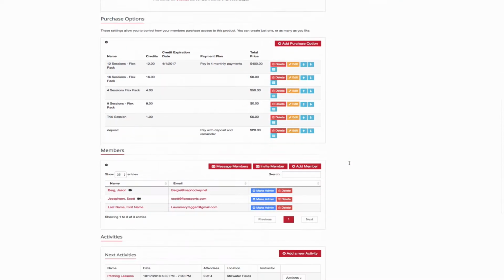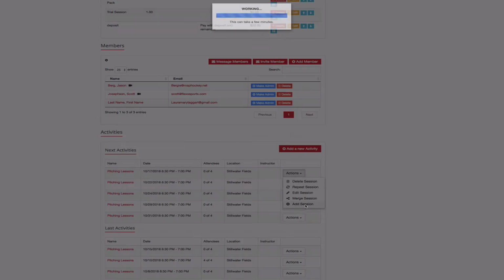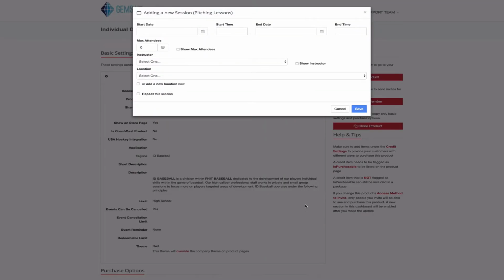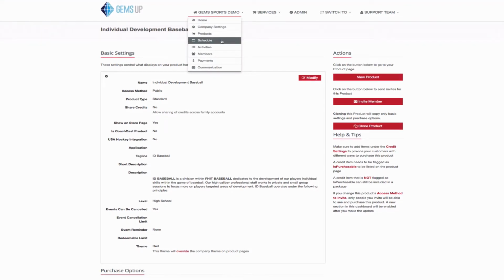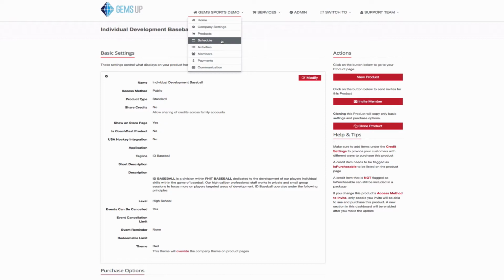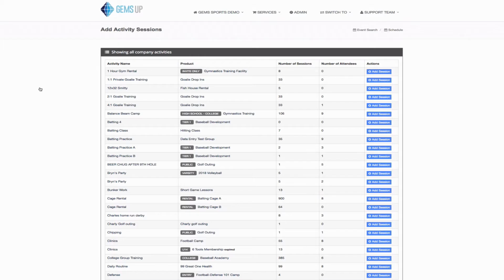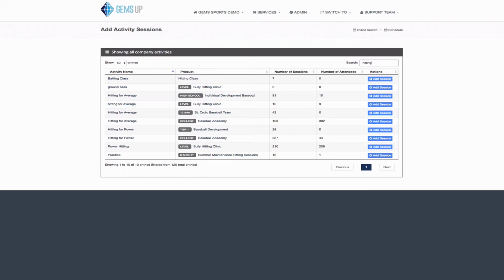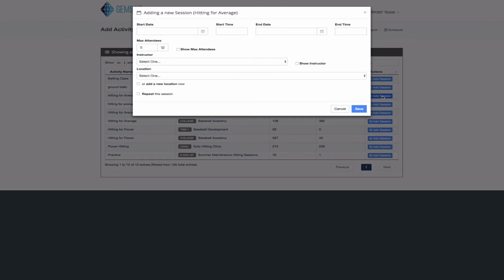Adding a Session to an Activity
How to add sessions to an already existing activity.